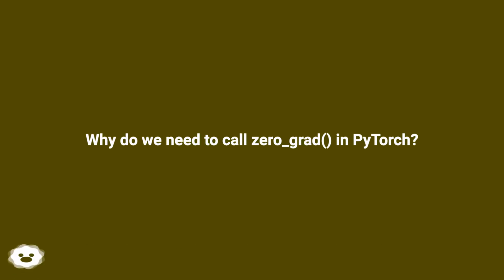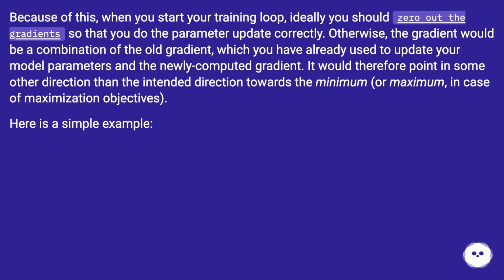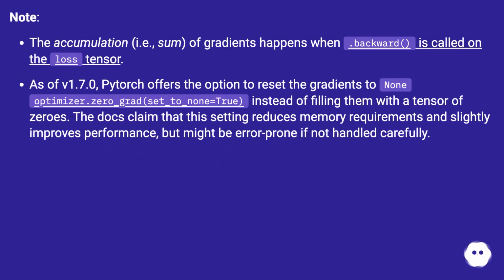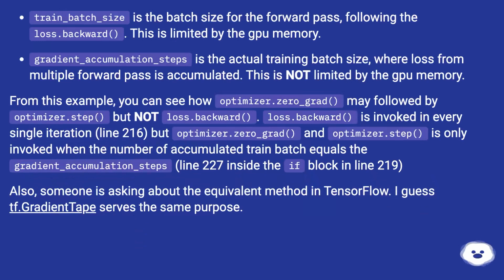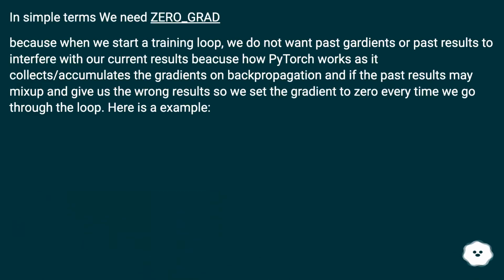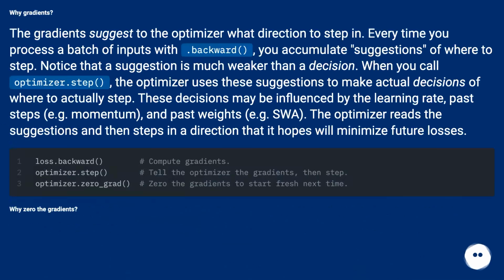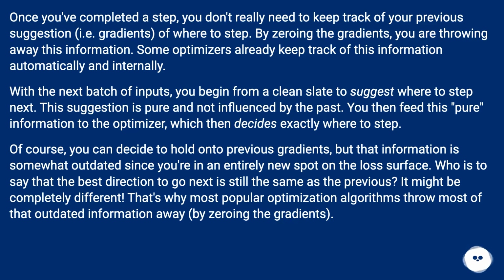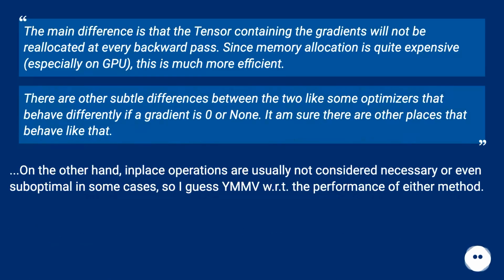Why do we need to call zero_grad() in PyTorch?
Chapters
00:00 Why Do We Need To Call Zero_grad() In Pytorch?
00:14 Accepted Answer Score 511
02:13 Answer 2 Score 30
03:31 Answer 3 Score 3
04:16 Answer 4 Score 10
06:38 Thank you